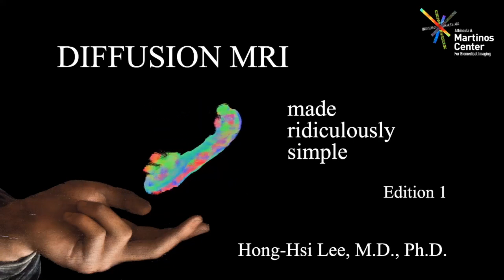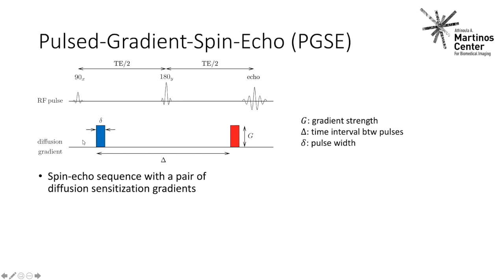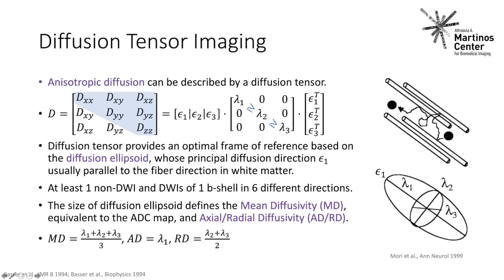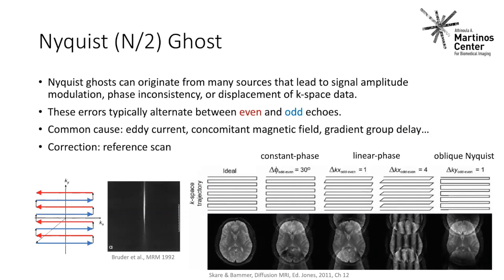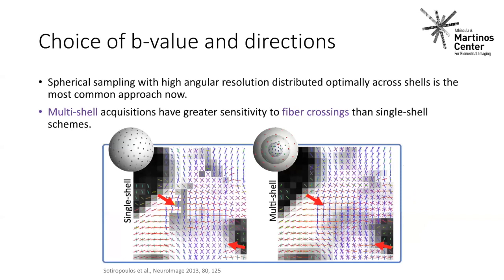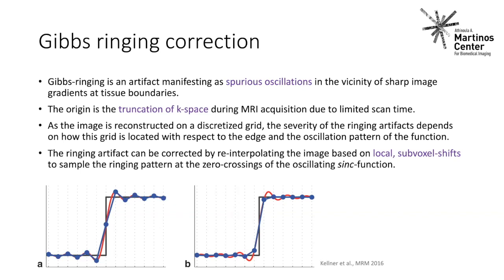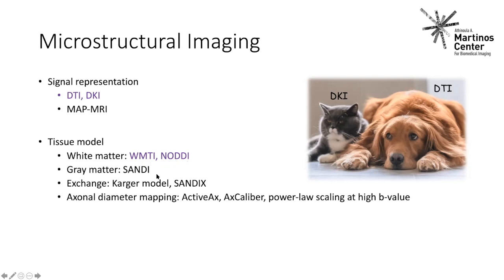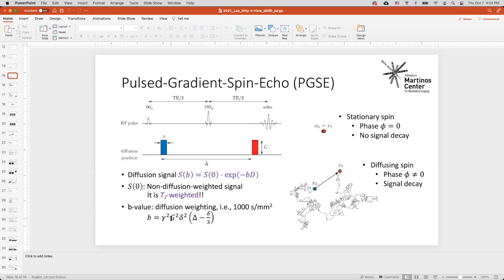Why & How: Diffusion MRI Made Ridiculously Simple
Hong-Hsi Lee, Postdoctoral Fellow
MGH Martinos Center for Biomedical Imaging

Diffusion MRI Made Ridiculously Simple
Why & How, 7 October 2021